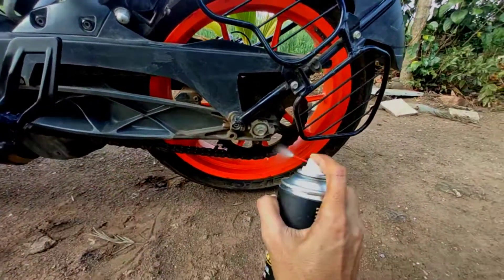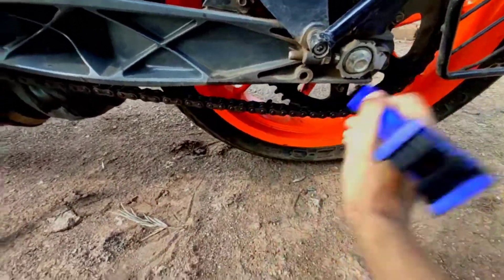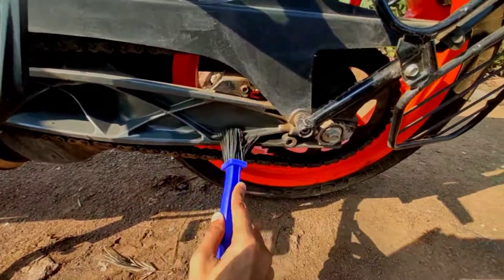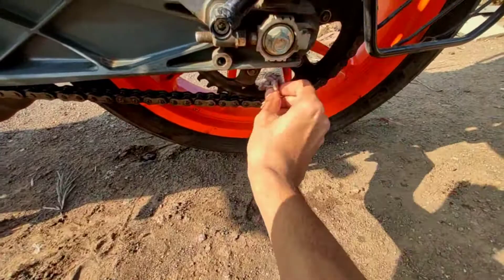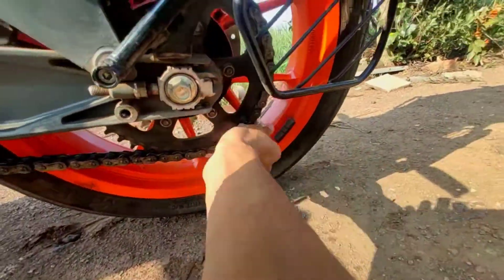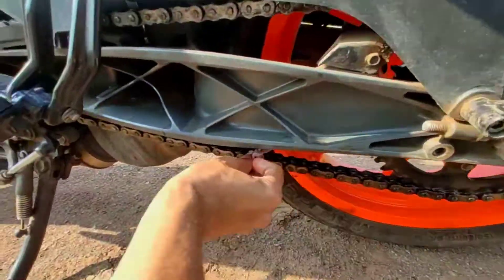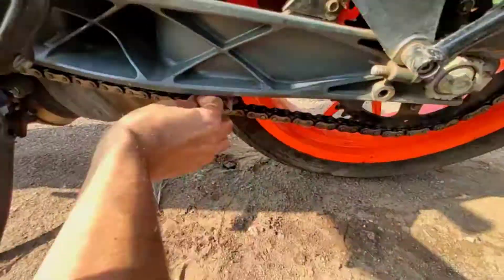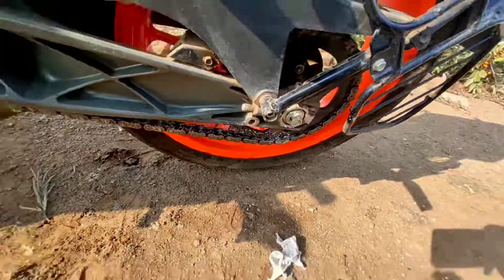Cleaning and Applying Chain Lube on Bike at Home | MotoVlog 6 | KTM RC 200 BS6 | Shubh Kotwal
In this vlog I have explained how you can clean your bike's chain and apply chain lube on it at home. If you also want to buy these products then check below links.
1. Simtac | Hazard Flasher| Compatible with | KTM | Duke | RC | 125 | 200 | 250 | 2019 Model
2. Generic Bike Mobile Charger Universal Bike Cell Phone Spider Bike Multi-Functional Mobile Holder X Grip Handlebar
3. KANGAROO Chain Lubricant Spray 500 Ml Cleaner, and Brush (Semi-Liquid)
4. D'Oilie KTM Moto Biker Hand Gloves for Riding Bikes/Motorcycles/Cycles (Orange, Large)